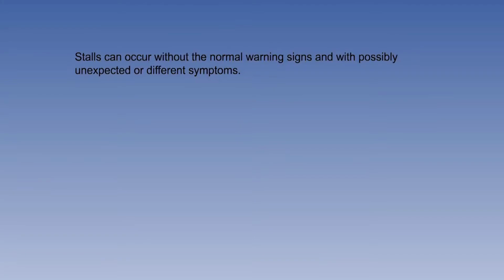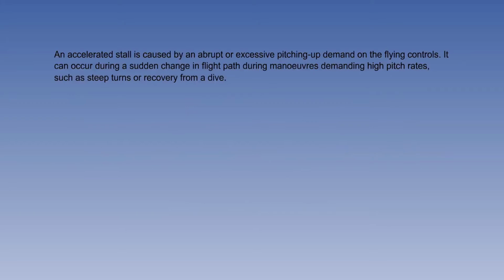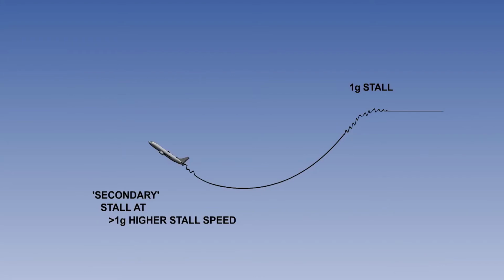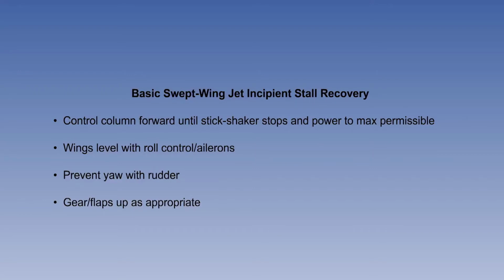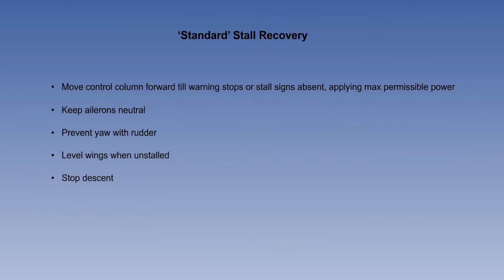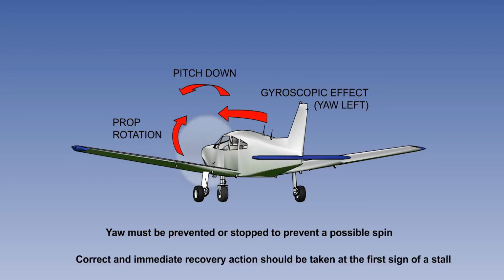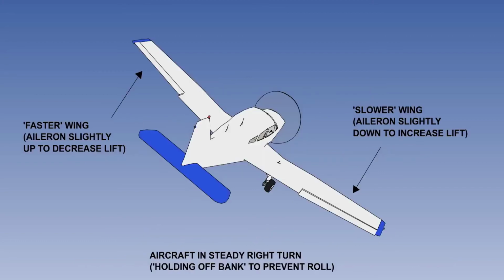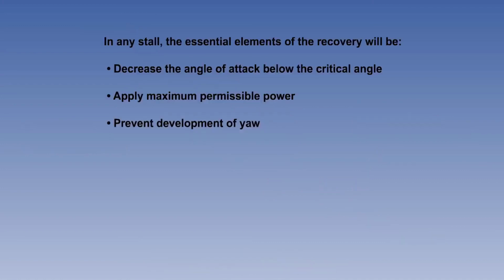Phenomena Of Stalling Aircraft | Aircraft Stalling Warning Systems | Lecture 32